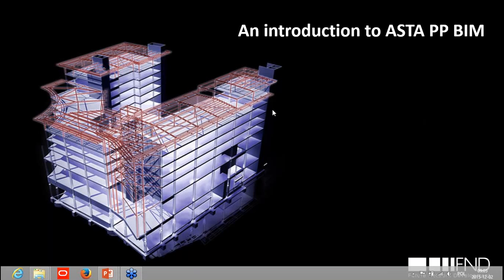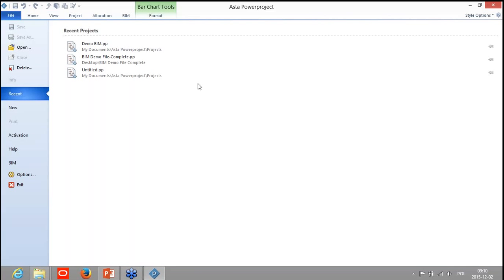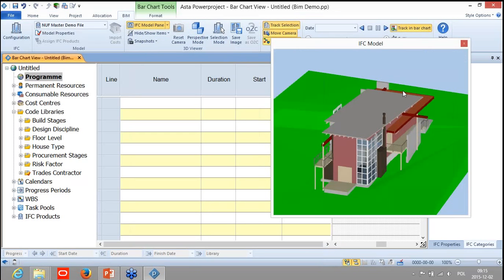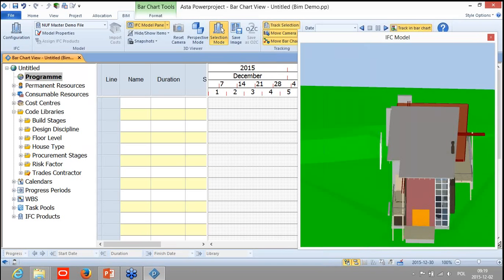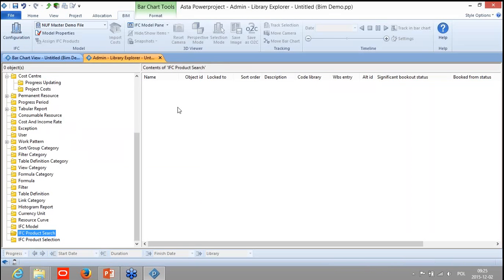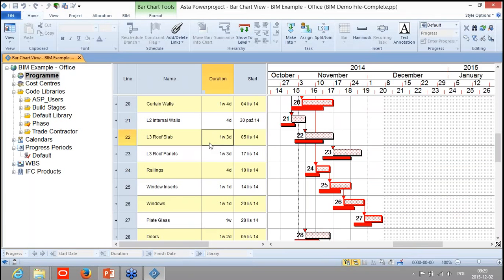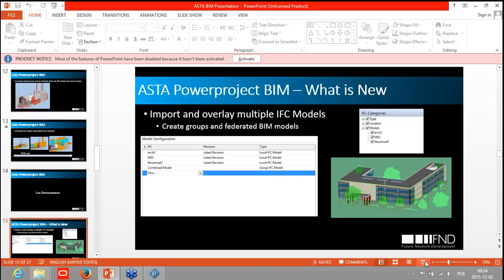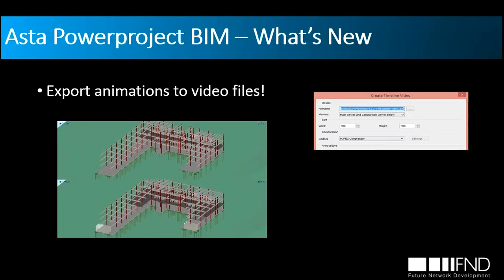4D Scheduling and Controlling with Asta Powerproject BIM - A24